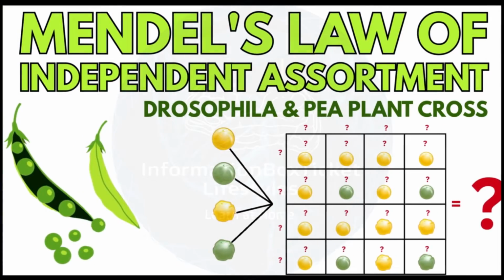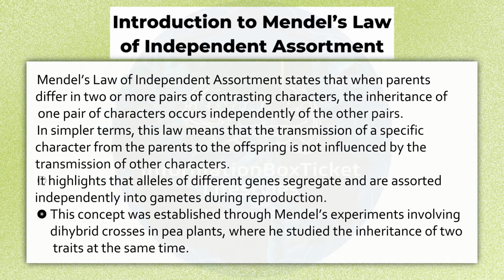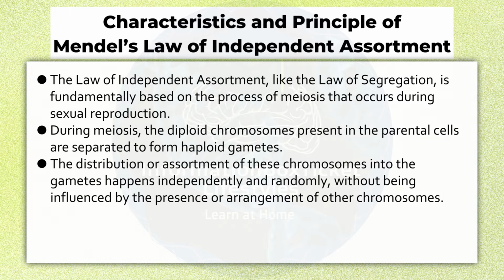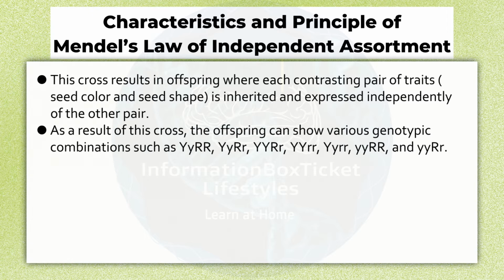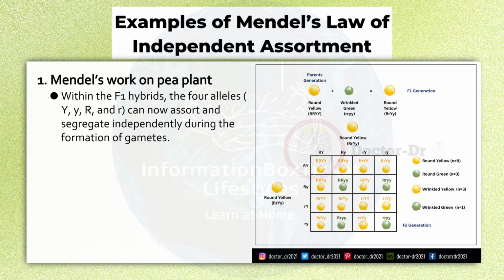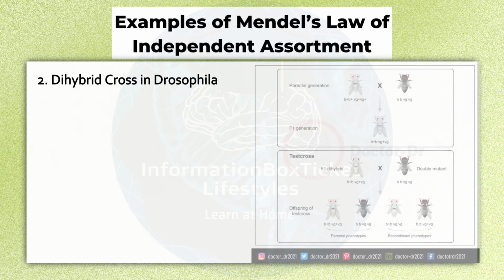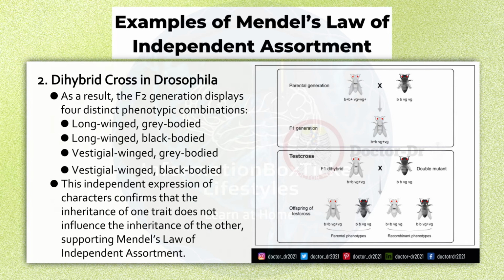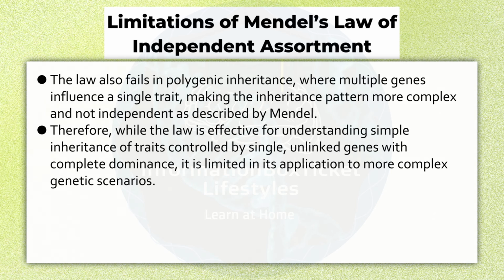Mendel's Law of Independent Assortment Explained with Examples | Drosophila & Pea Plant Cross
What is Mendel’s Law of Independent Assortment? 🌱
In this detailed biology lesson, we explore the principle of independent assortment proposed by Gregor Mendel. Learn how this law explains the inheritance of traits using examples from both pea plant and fruit fly (Drosophila) dihybrid crosses.
We also cover its characteristics, key experiments, phenotypic ratios, and the limitations of the law in modern genetics. Perfect for students of Class 10, 11, 12, NEET, or university-level biology.
📚 Watch till the end for a clear breakdown of how traits are inherited independently during meiosis!

⏱️ Timestamps:
00:38 – What is Mendel’s Law of Independent Assortment?
02:26 – Characteristics & Principle of Independent Assortment
04:50 – Examples of Mendel’s Law of Independent Assortment
08:36 – Limitations of the Law